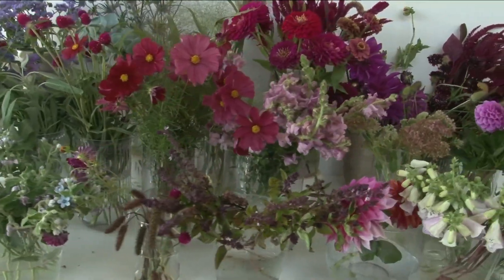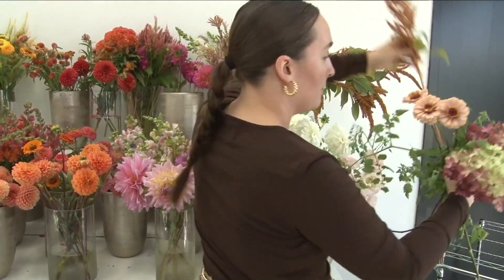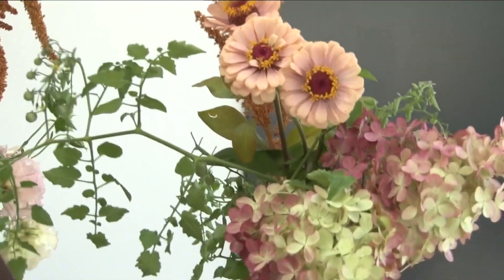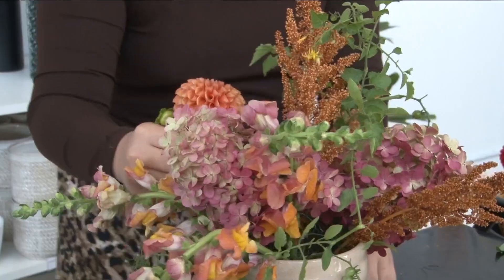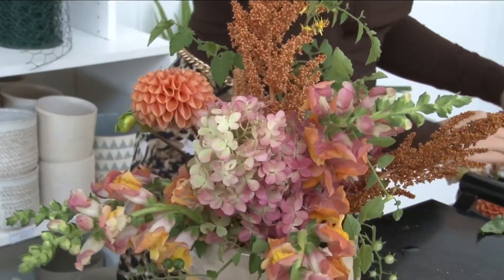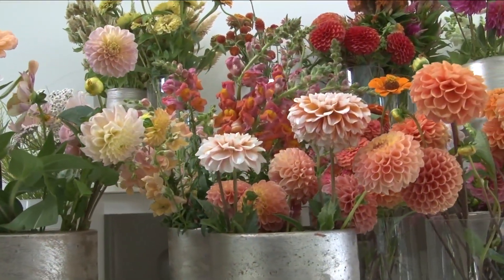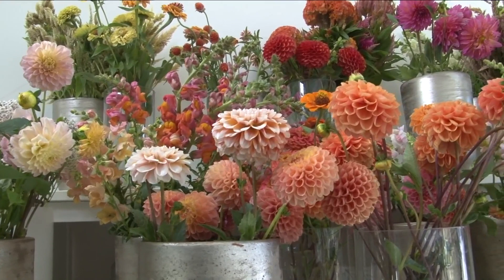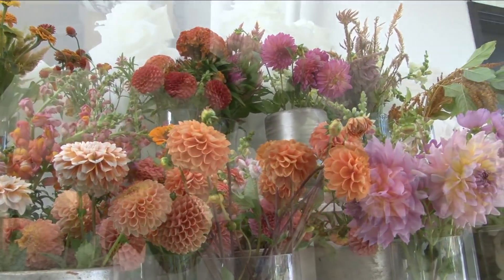Most Buffalo: 'Fall Fest Market in the Niagara Corridor'